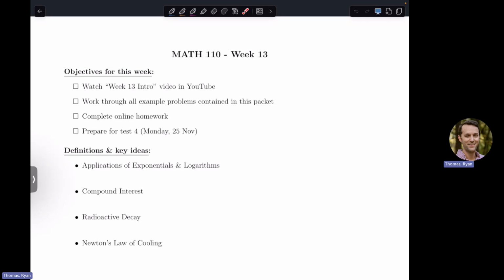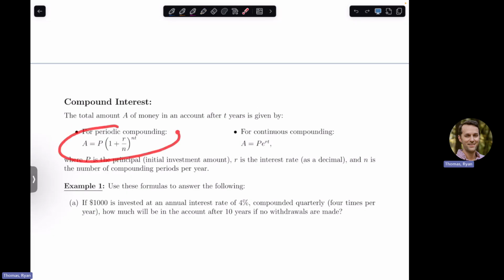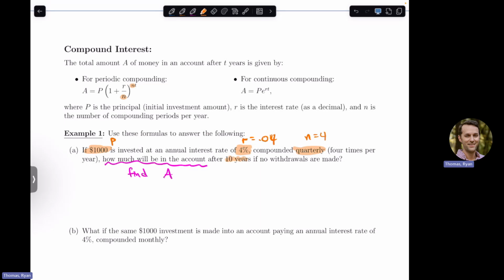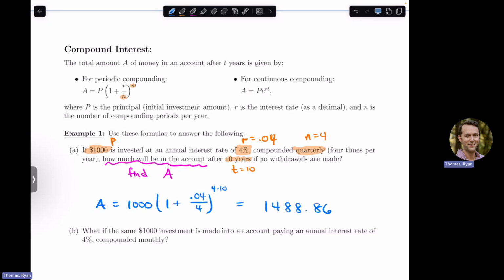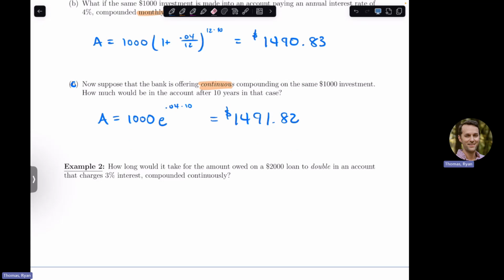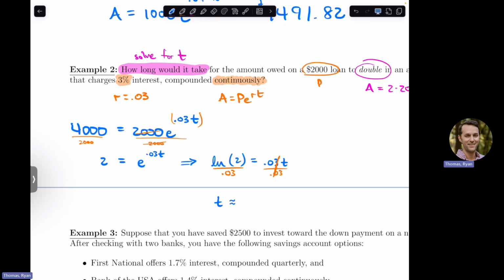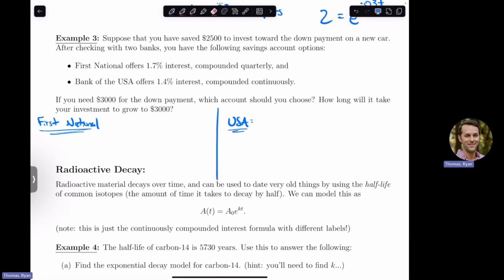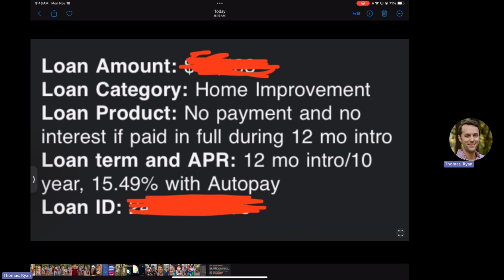Class 11/18 - Exponential & Log Applications, pt I